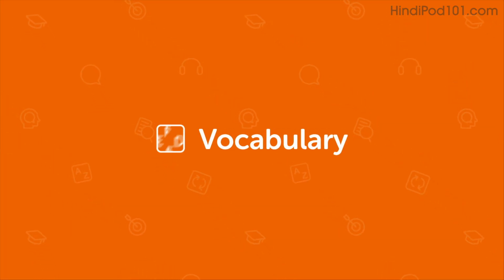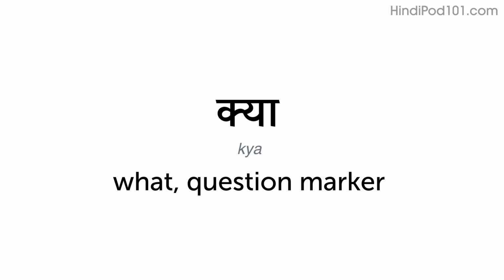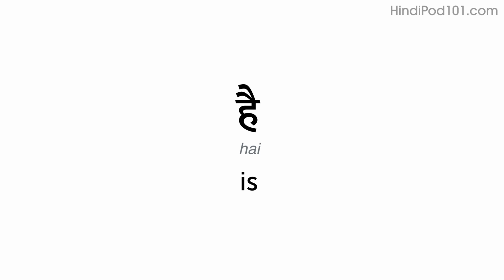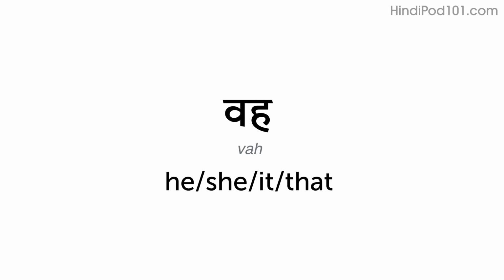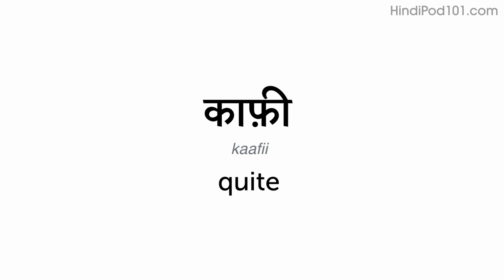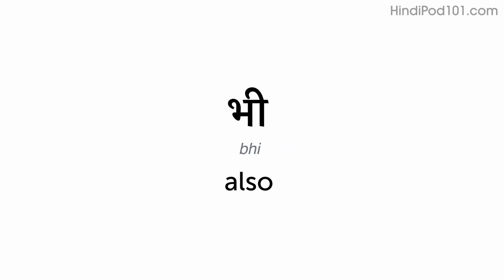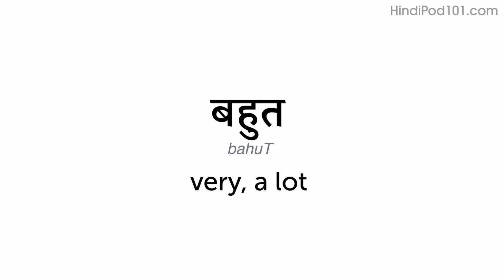About How to Use the Terms for "Also" and "Too" in Hindi | Daily Conversations #18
Click here to test your Hindi right now and check how good is your Hindi.
Dive deeper into the topic covered in this video lesson and gain a deeper understanding of Hindi grammar, vocabulary, and culture. Start your learning journey today and become a fluent speaker in no time!

You will listen to a daily Hindi conversations, with Hindi phrases that you must know if you're a Hindi for everyday life learner. This is THE place to start if you want to learn the Hindi language, and improve both your listening and speaking skills.

In this video, you will learn about how to use the terms for "also" and "too" .